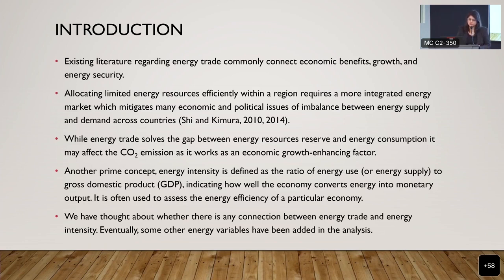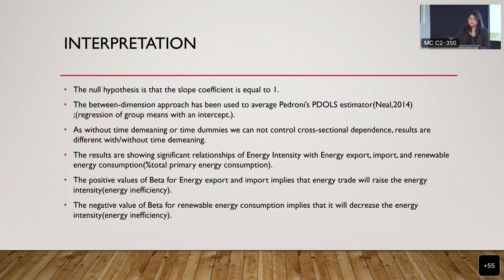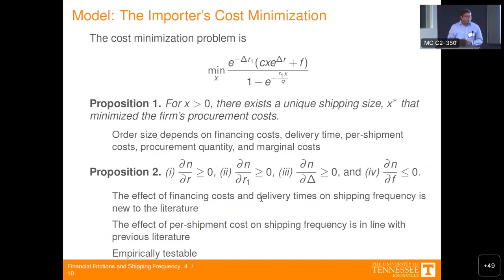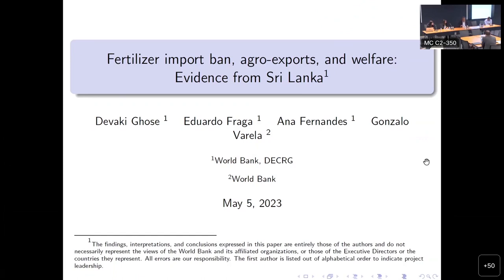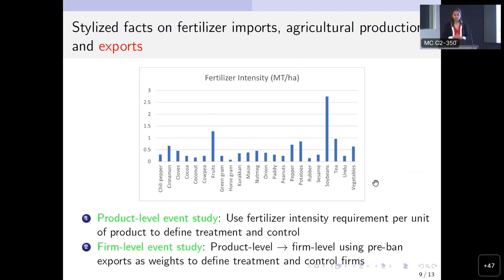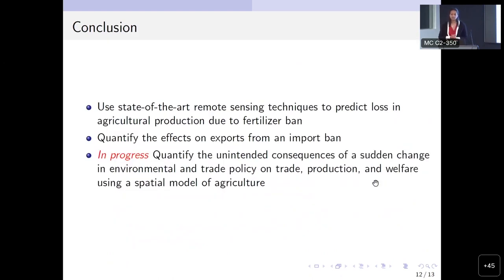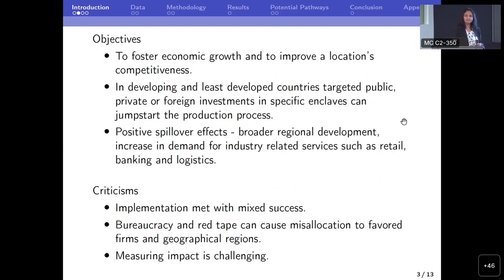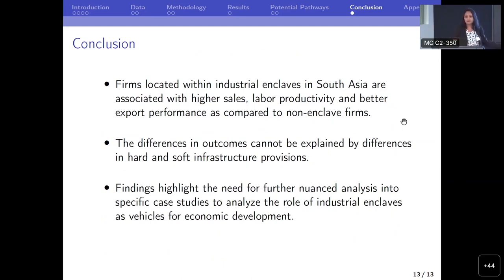Session 4 | Trade and Development | 4th SNADF 2023 | May 5, 2023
The Fourth SANEM- World Bank North America Discussion Forum 2023 on “Shocks and Development Strategies: Towards a Resilient South Asia” was held on May 5, 2023, from 8:30 AM – 7:30 PM (Eastern Time Zone, GMT–4). Arranged by South Asian Network on Economic Modeling (SANEM), the World Bank and South Asia Economic Policy Network, the forum took place at the premises of World Bank in Washington, D.C., USA. The event aimed to bring together a diverse range of participants, including academicians, researchers, policy advocates, and aspiring economists. To ensure wider accessibility and participation, the forum was also live-streamed through the web conferencing app Webex.

Dr Syed Akhtar Mahmood, Former Lead Private Sector Specialist in the Macroeconomics, Trade and Investment Global Practice of the World Bank Group, chaired the fourth session on “Trade and Development”. Ms Israt Hossain, Senior Research Associate at SANEM, presented the first paper of the session on "Does Energy Trade Impact Energy Intensity?". Ms Eshrat Sharmin, also a Senior Research Associate at SANEM, was the shared author of the paper. Dr Md Deluair Hossen, a Post Doctorate Research Associate at the Department of Agricultural & Resource Economics, University of Tennessee, Knoxville, USA, then shared his work on "Financing Costs, Per-Shipment Costs and Shipping Frequency: Firm-Level Evidence from Bangladesh" at the session. Dr Devaki Ghose, an Economist at the Trade and International Integration Unit, World Bank, discussed her work on "Fertilizer Import Ban, Agro-exports, and Welfare: Evidence from Sri Lanka" which was co-authored by Eduardo Fraga, Ana Fernandes, Gonzalo Varela from the World Bank. A presentation on "Linkages between Industrial Enclaves and Firm Performance: Evidence from South Asia" by Dr Mitali Pradhan, Assistant Professor of Economics at Farmingdale State College, USA, concluded the session.